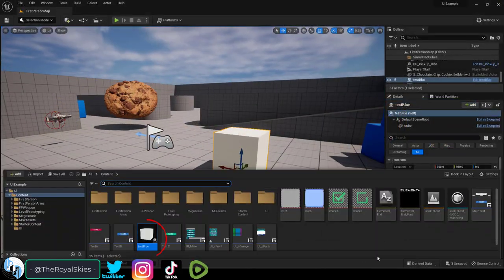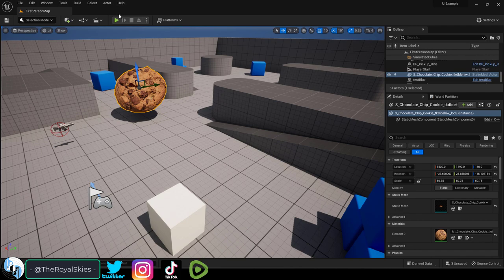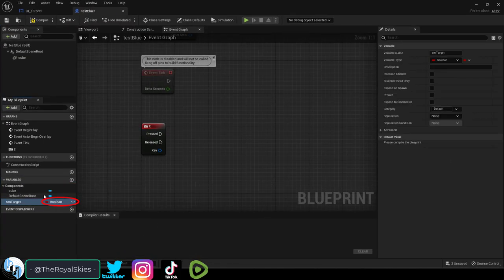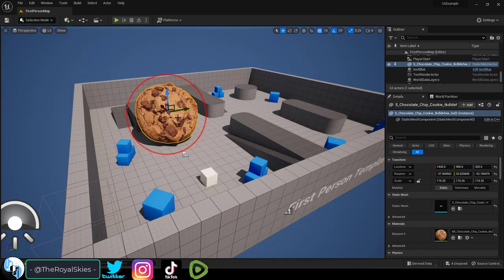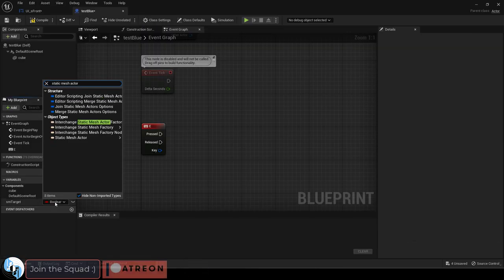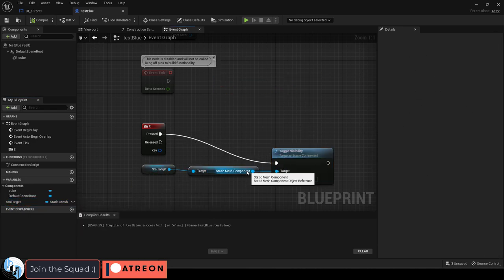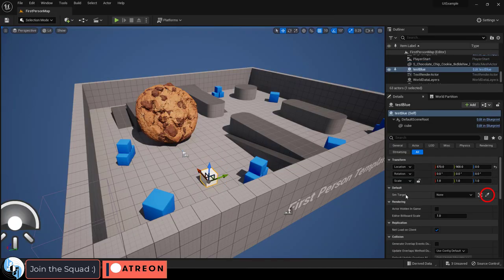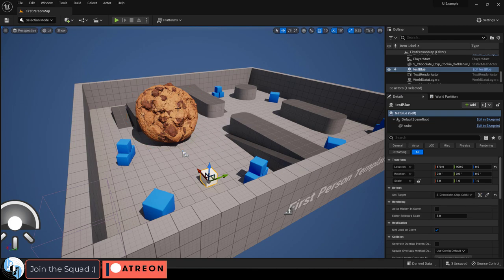Unreal5 Blueprints: Variable Targets (60-SECONDS!!)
Here's an easy way to target objects in the scene with Blueprints in Unreal-5!!